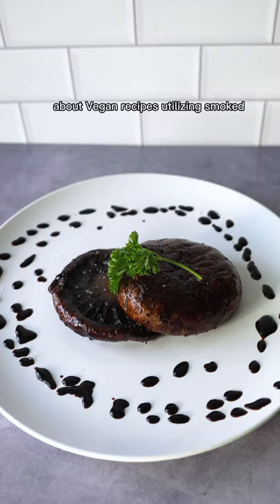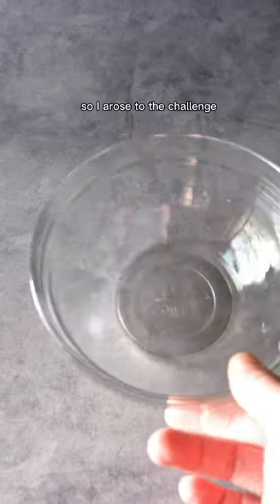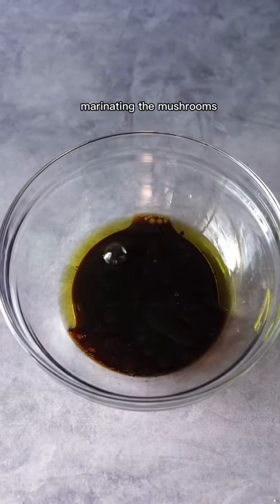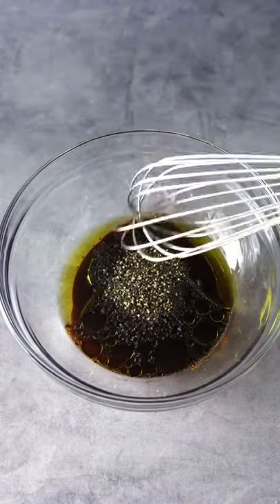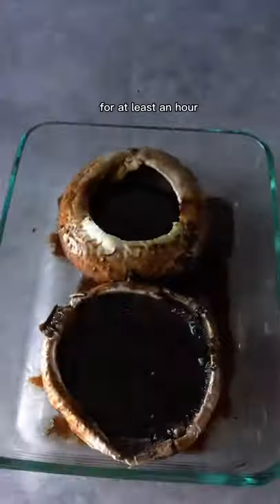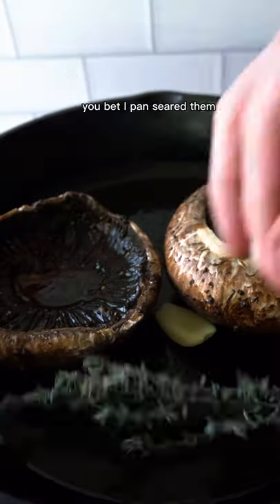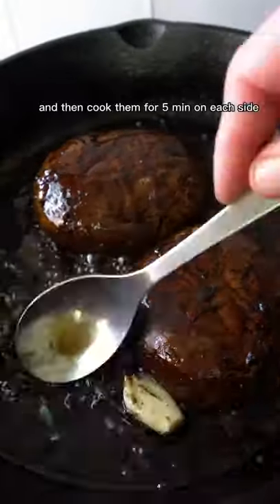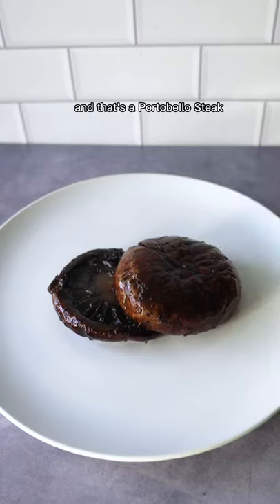Portobello Steaks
Click that like button and let me know what you think!